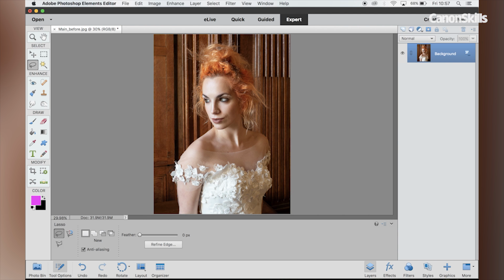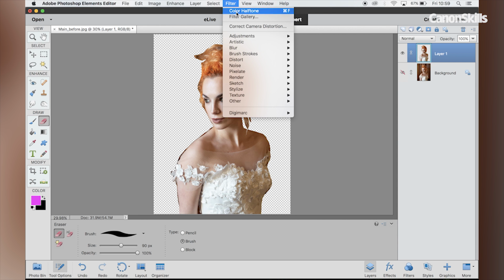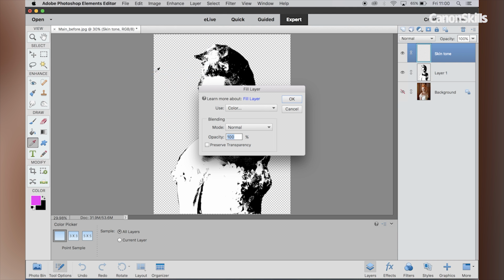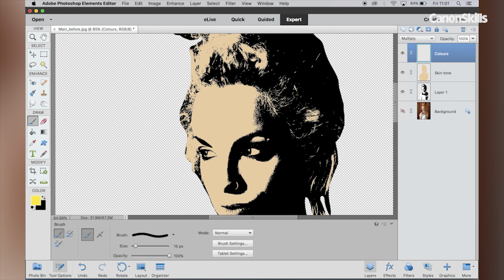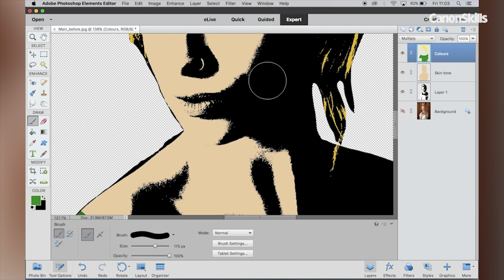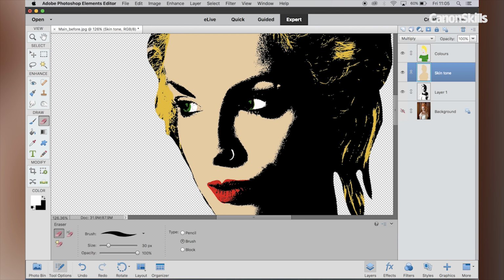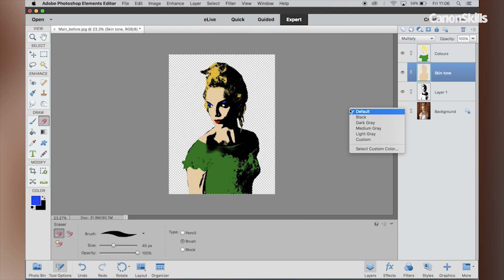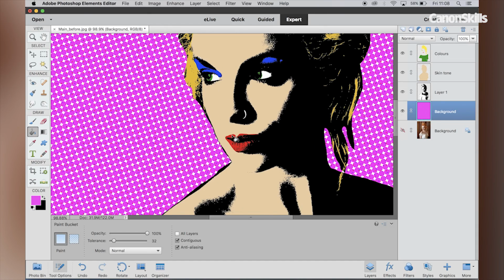Create a Pop-Art effect in Photoshop Elements